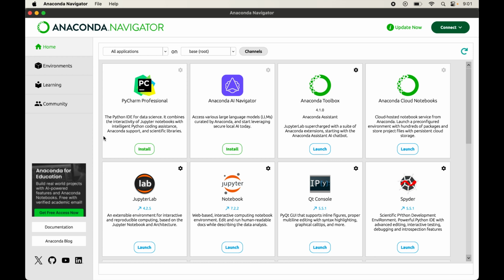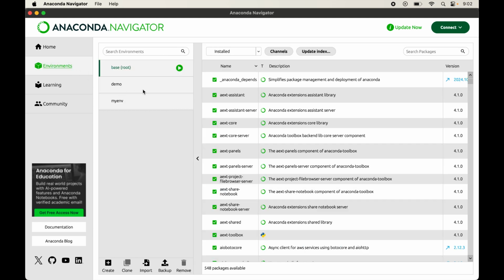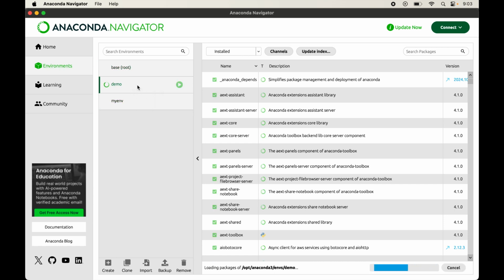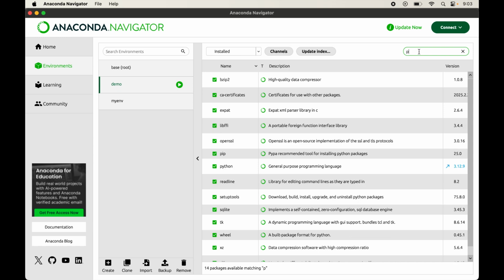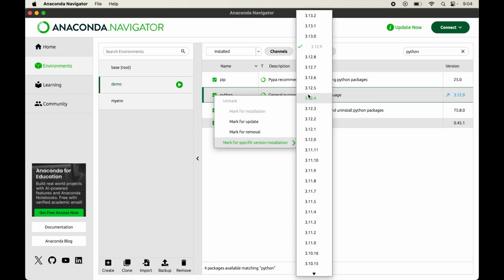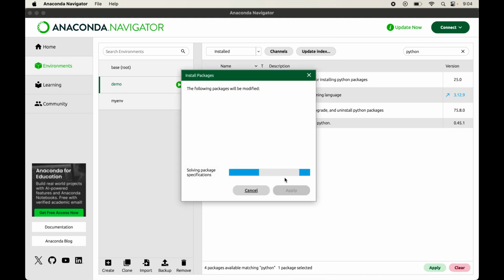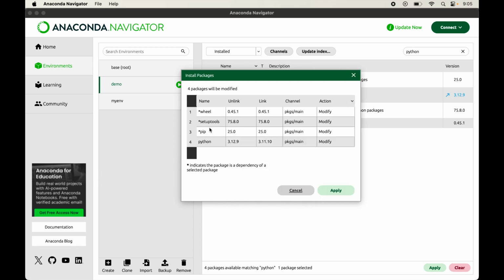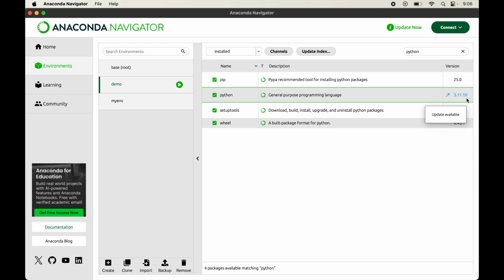How to Downgrade Python Version in Anaconda (Windows / Mac)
Learn how to downgrade python version in anaconda in windows / mac (macos, macbook air / pro, m1 / m2 / m3 / m4 / intel/apple)

So, you will learn to downgrade python version in anaconda with our step-by-step guide. This video shows you how to install an older Python release, manage environments effectively, and fix common issues. Essential for developers seeking smoother workflow.